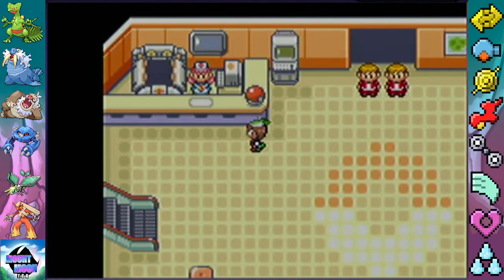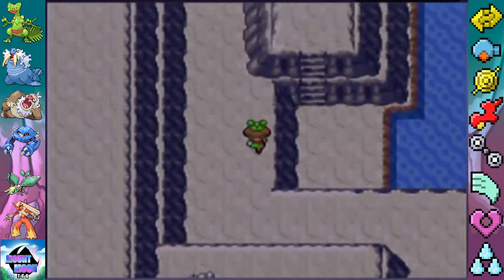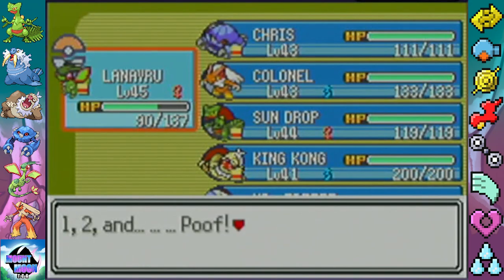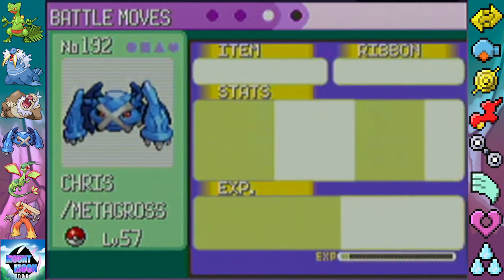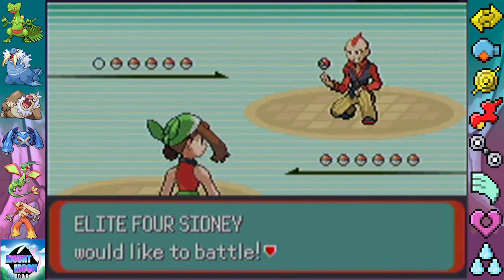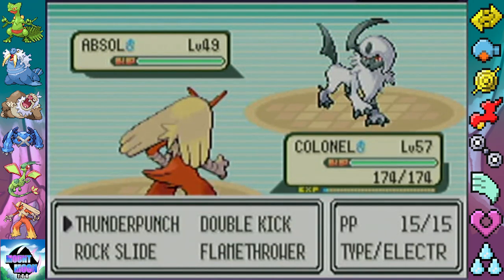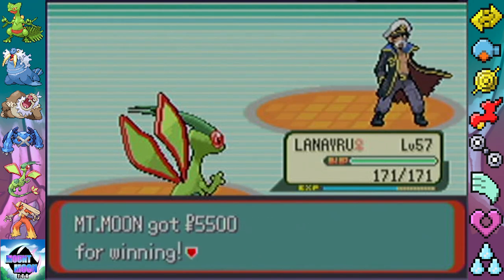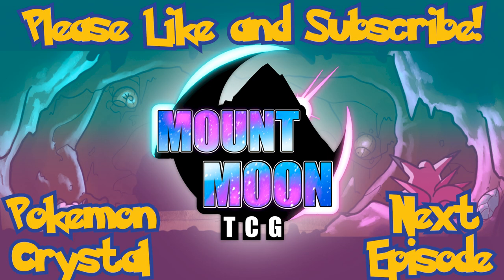Ep. #19 The Elite Four Awaits! - Pokemon Emerald Let's Play!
Hunter and Chris play the Pokemon Emerald originally released for the Gameboy Advanced in 2005 in the US. They attempt to defeat Team Magma and Team Aqua and collect 8 gym badges of Hoenn to become a Pokemon Master!

Logo and Background designer